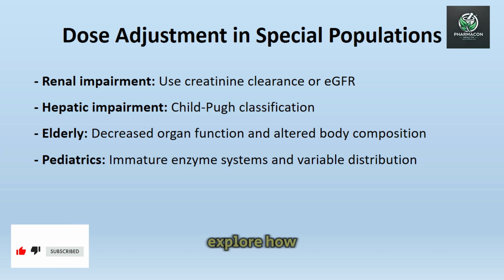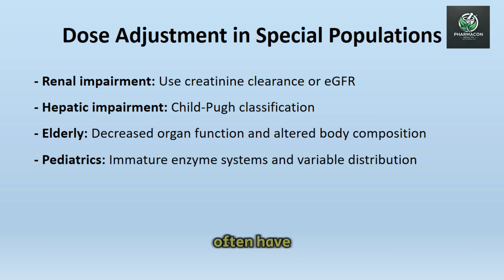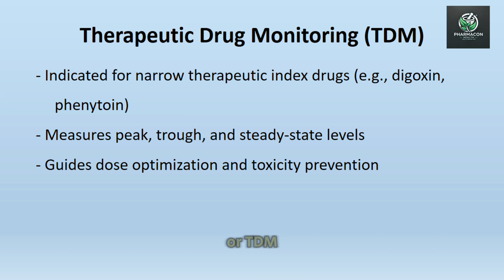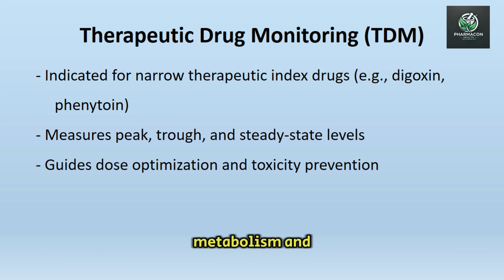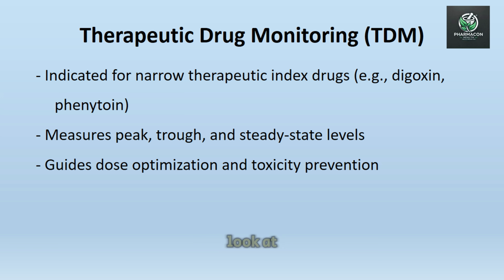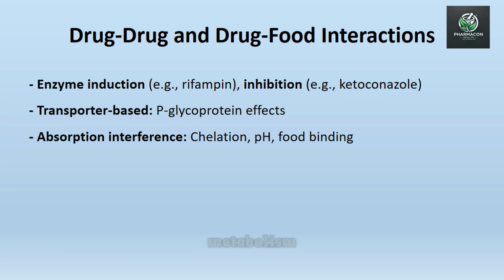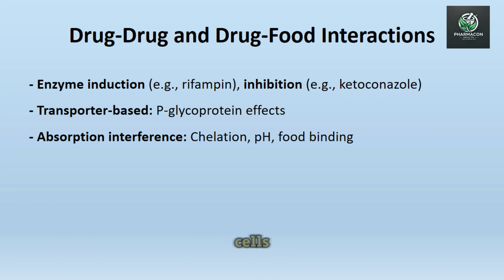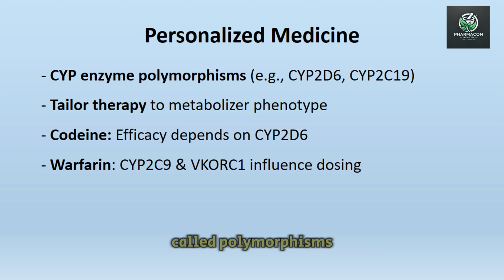clinical application of Pharmacokinetics-General Principles of Pharmacology Series/PharmaconHealth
Clinical Applications of Pharmacokinetics | Dose, Monitoring & Personalized Therapy
Pharmacokinetics isn't just theory—it's at the heart of safe and effective drug therapy. In this video, we explore the clinical applications of pharmacokinetics (PK) that every healthcare professional should understand.
Learn how PK guides dose adjustments, therapeutic drug monitoring, and personalized medicine, especially in patients with liver or kidney impairment. Real-world cases and examples will help bring these concepts to life.

📌 Who this is for:
Pharmacy, medical, and nursing students, as well as healthcare professionals looking to reinforce core PK principles.